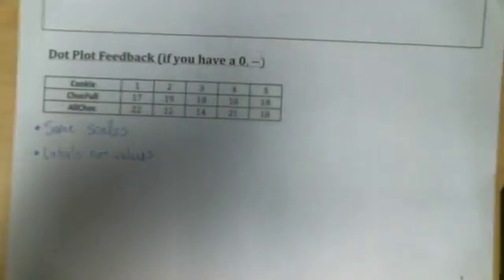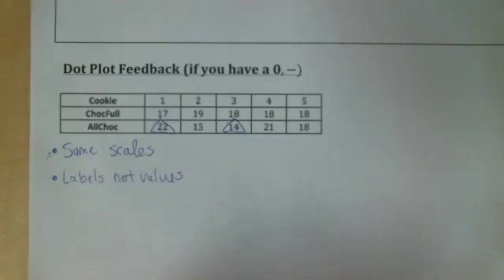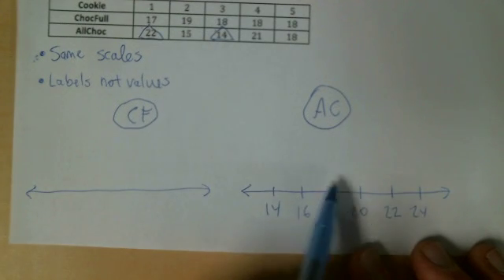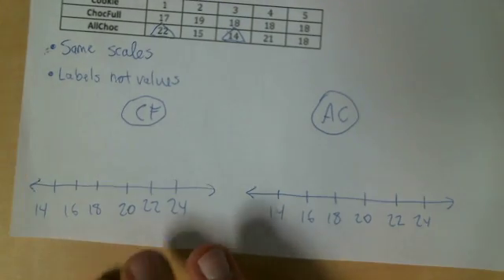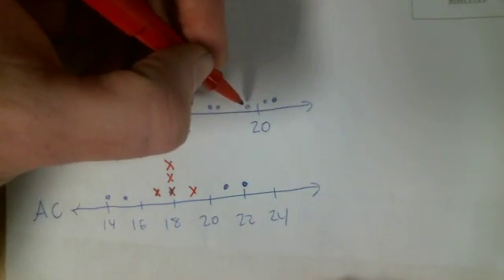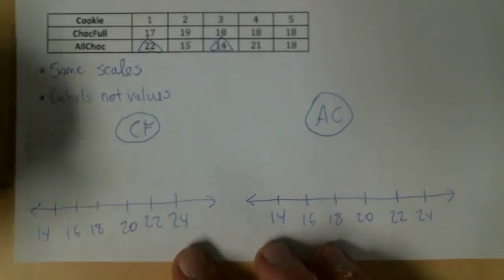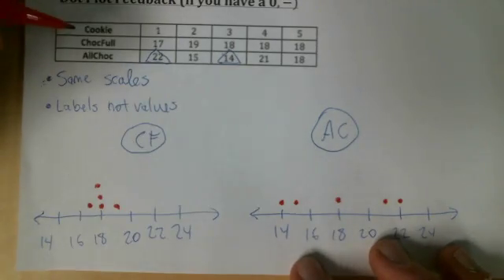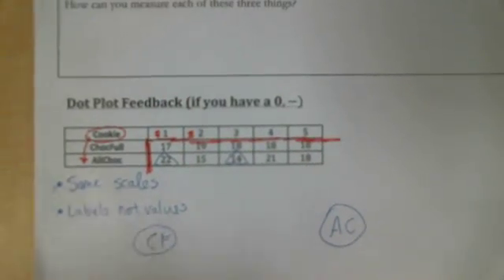Dot Plot Feedback